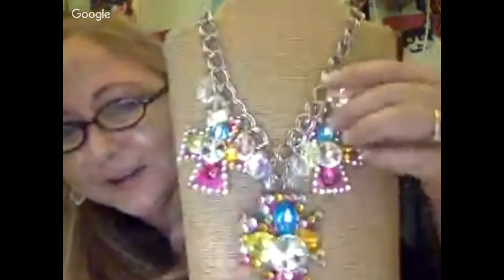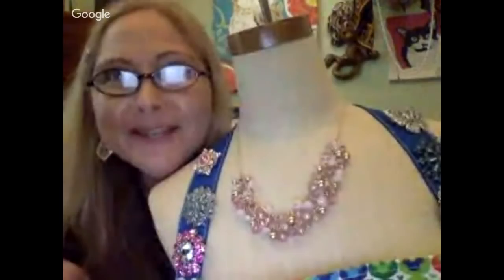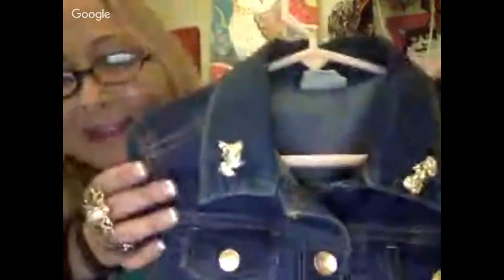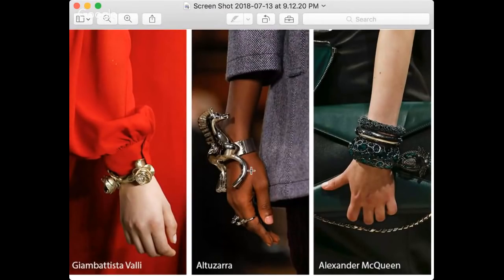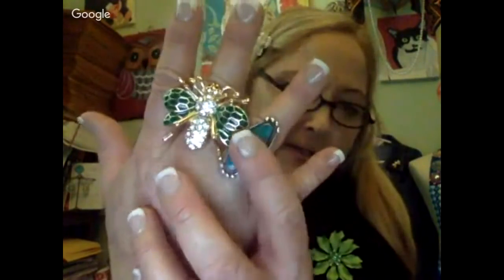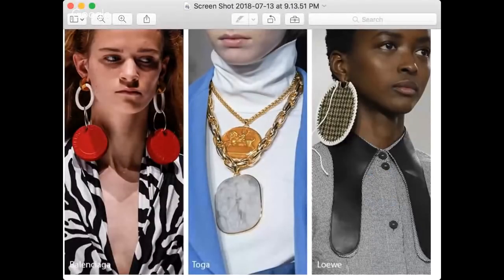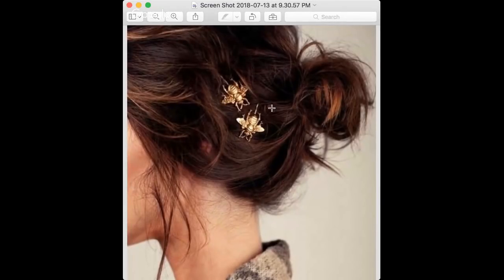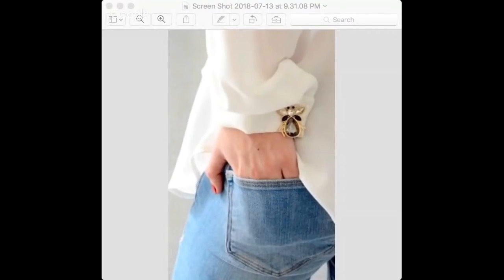Treasured Vintage & Thrifty Treasures Discuss Jewelry Trends for Fall and Winter 2018 2019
We will go over some of the great jewelry trends to come and show some examples from our inventory!  Join us for our favorite topic and lots of fun discussion.